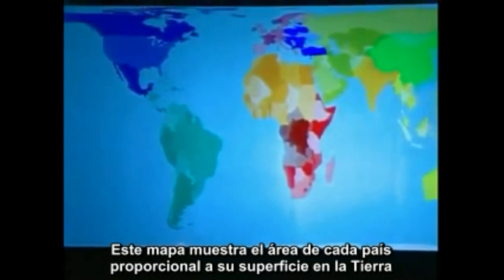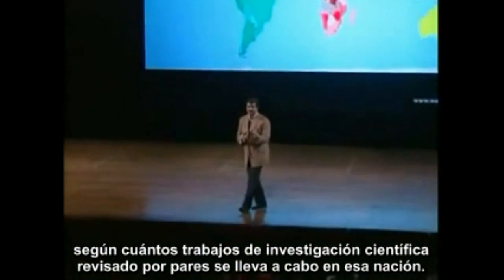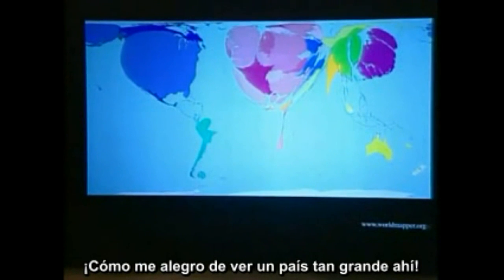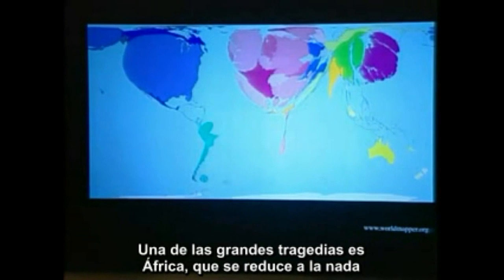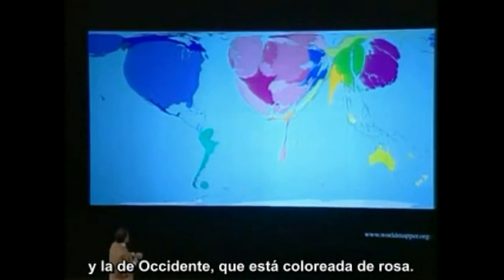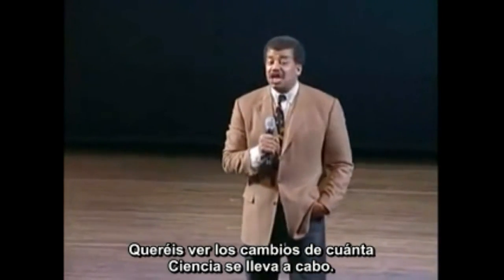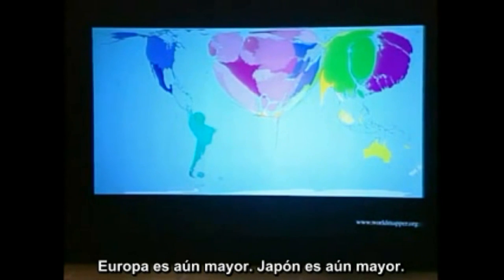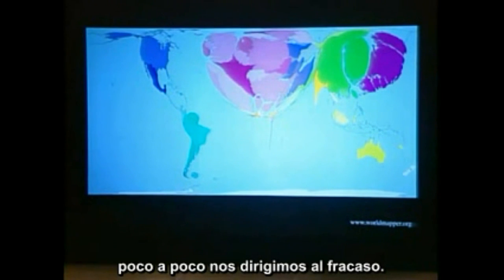El declive de la Ciencia por Neil deGrasse Tyson